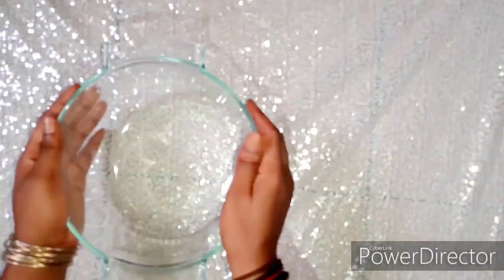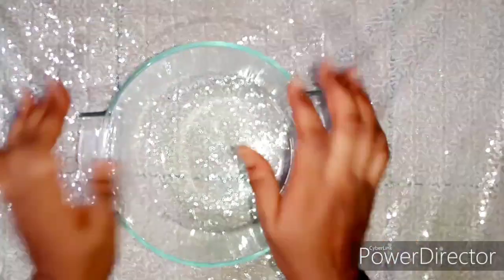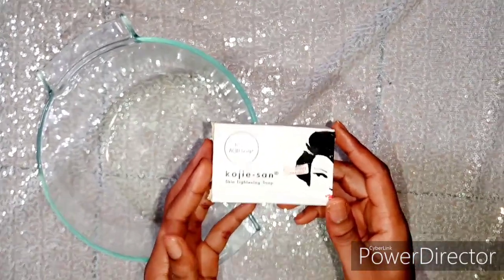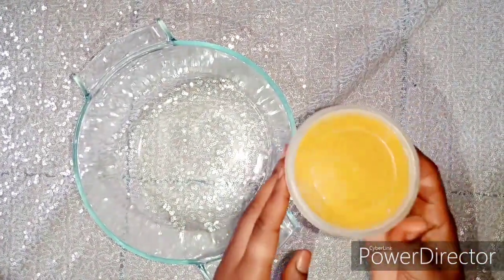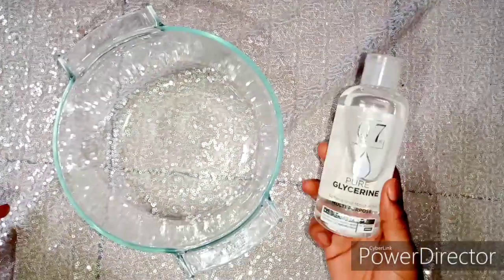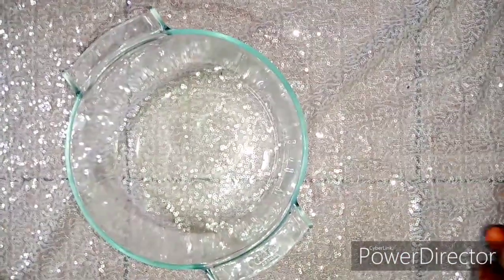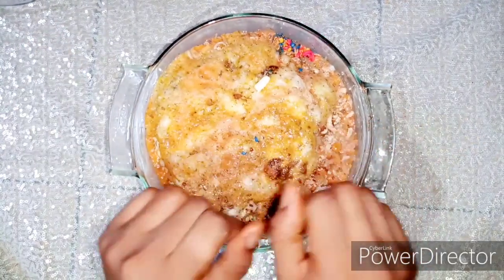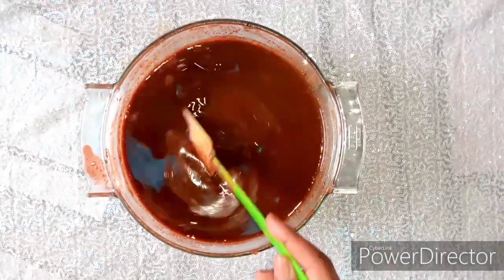HOW TO MAKE YOUR 3SHADE WHITENING BLACK SOAP SHOWER GEL🚿// halfcast.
HEY GUYS!

If you are new BIG HUGS AND KISSES!!

Shower Gels are easily penetrating on the skin and that is why it is easily requested compared to the solid or bar soaps

it is even more interesting if you know how to make them to save cost cos they come in alitle pricey compared to the other soap consistency!

please watch till the end to learn this simple method on how I made the halfcast  African black soap shower gel from start to finish!